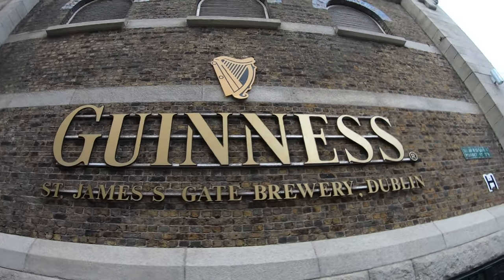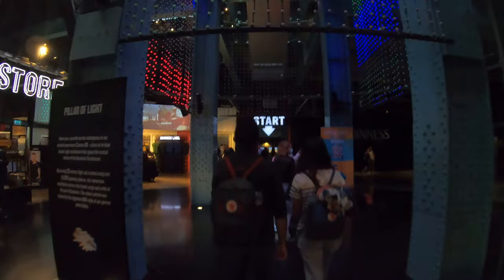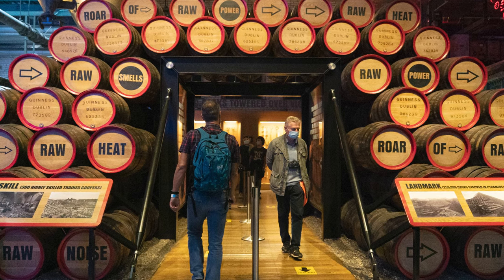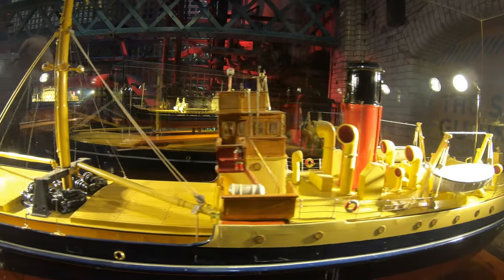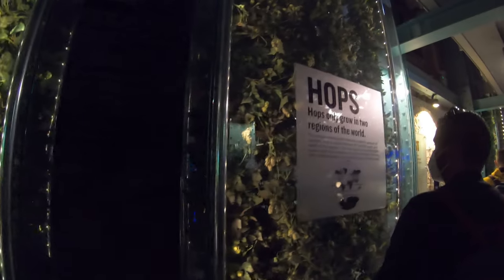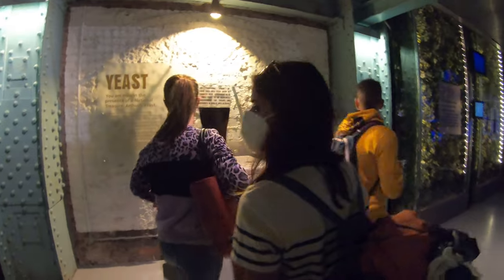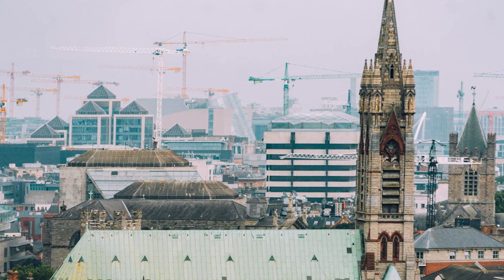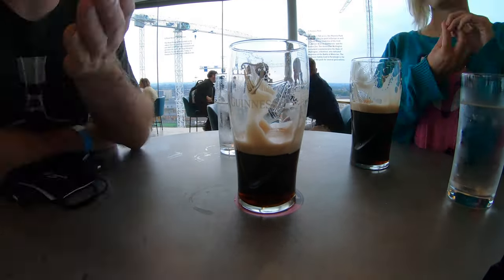Raise a Glass to Tradition: The Guinness Factory Tour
Embark on a journey to Dublin, Ireland and discover the birthplace of one of the world's most iconic beers. Join us as we tour the historic Guinness Brewery and learn about the brewing process, the famous ingredients, and over 260 years of brewing excellence. Raise a glass to tradition and sample the finest stout at the Guinness Brewery.